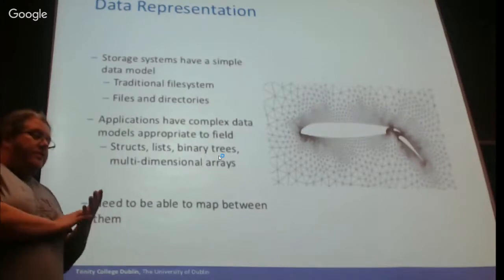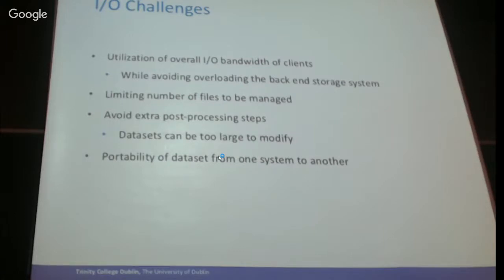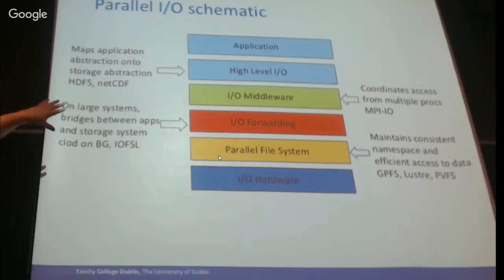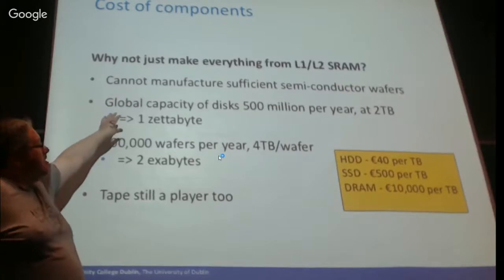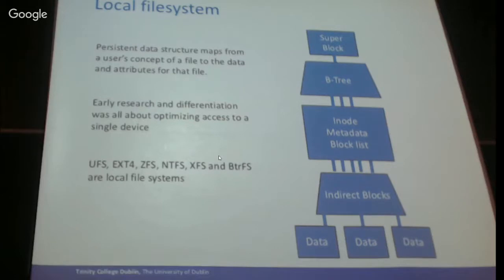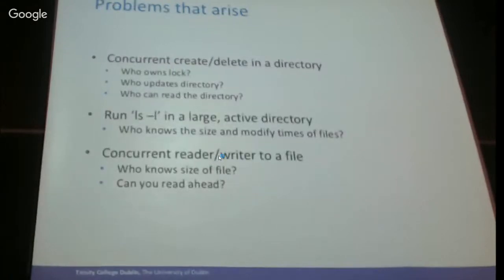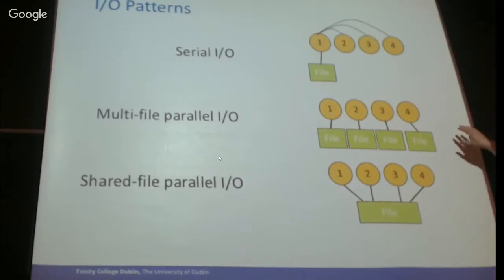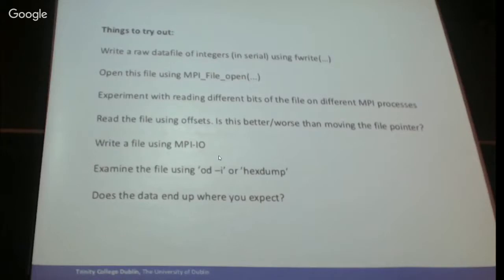HPC LEAP DAY 3 WEEK 2